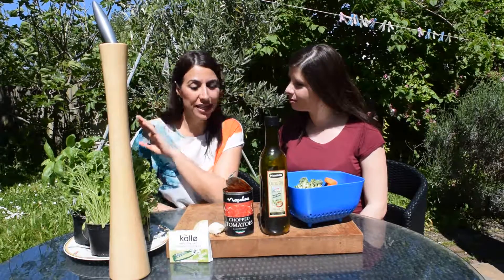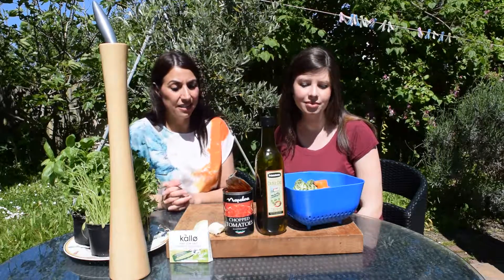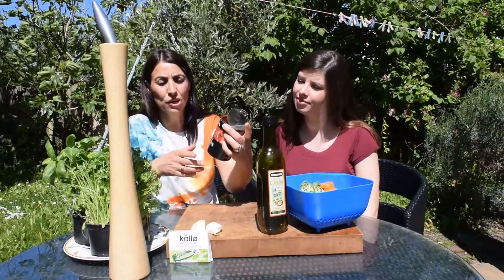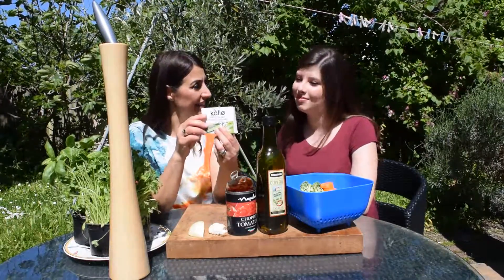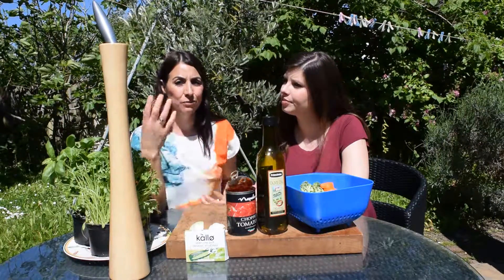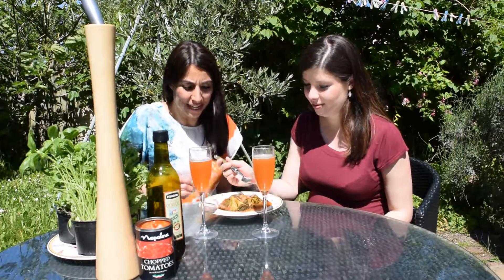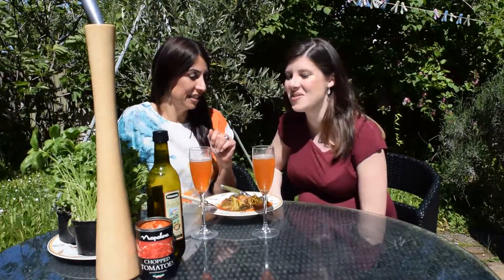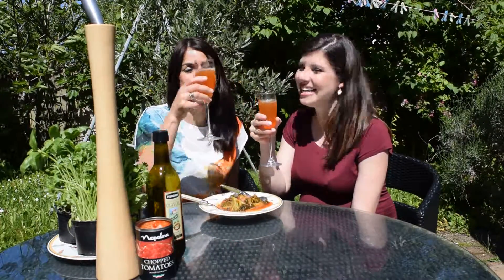Making Mama's Minestrone!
Join us as we make a rustic, Sicilian minestrone - Mama Gina style! Recipe below!

Ingredients:

Carrots (chopped)
Kale (torn)
Courgettes (chopped)
Mushrooms (chopped)
Spinach (torn)
Leeks (chopped)
Parsley
Oregano
Olive Oil (two tablespoons)
Tinned tomatos (1-2 tins depending on your palette!)
2 garlic cloves
1 onion (chopped)
1 litre of organic vegetable stock

Method:

Cook garlic and onions in olive oil until tender
Add the vegetables (listed above)
Pour over vegetable stock
Add seasoning
Cook slowly for 15 minutes